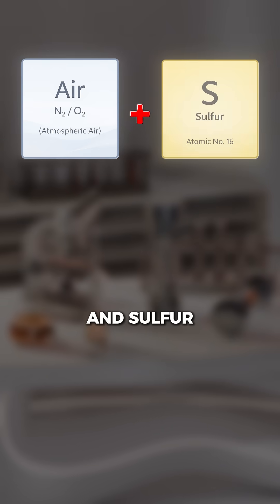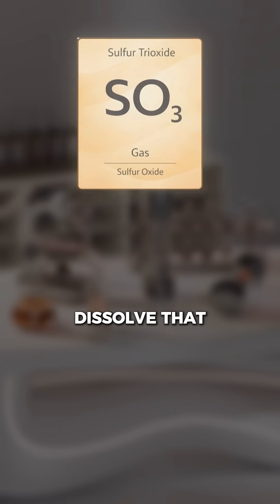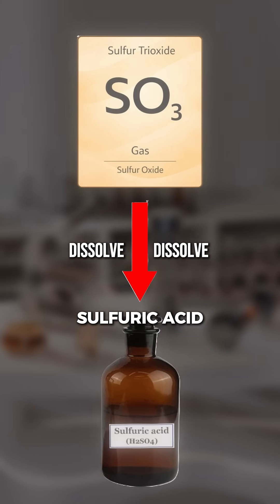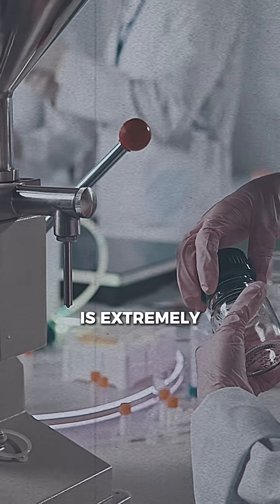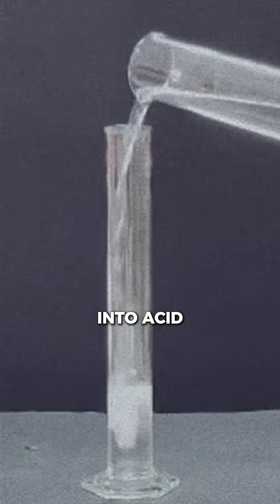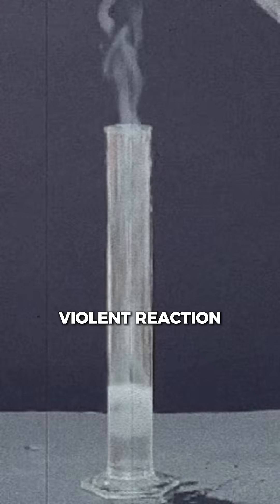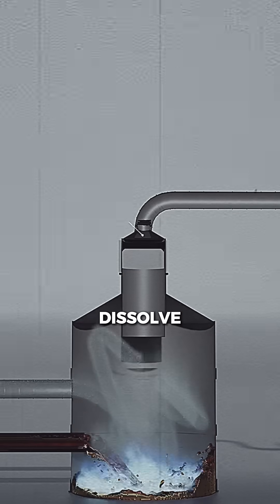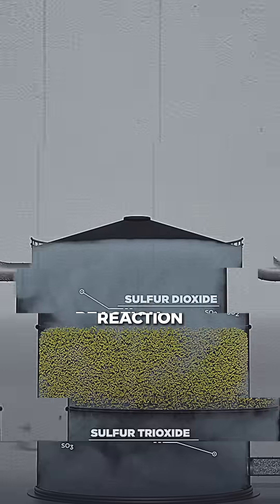Why Acid Was Used First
Geoffrey @thelandofchem  breaks down the modern sulfuric acid contact process…and why sulfur trioxide is absorbed into acid instead of water.

It’s about controlling an extremely violent, heat-producing reaction, using the same principles chemists rely on today to manage exothermic chemistry safely.